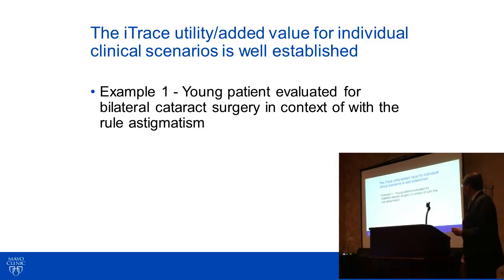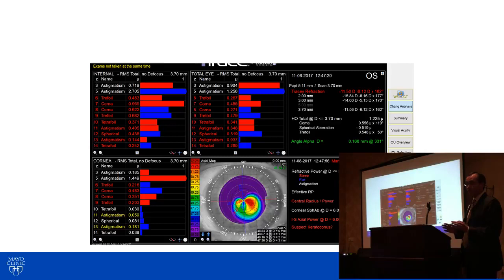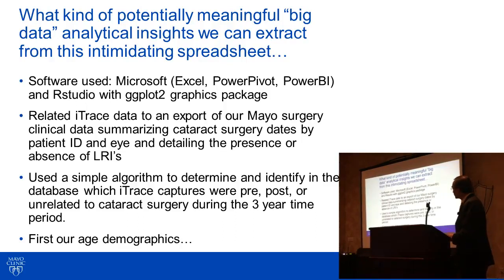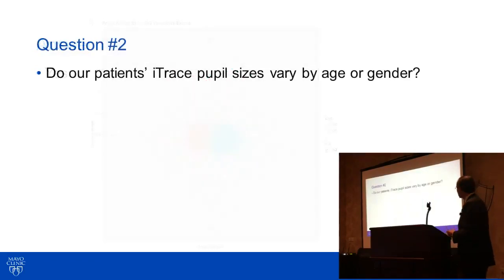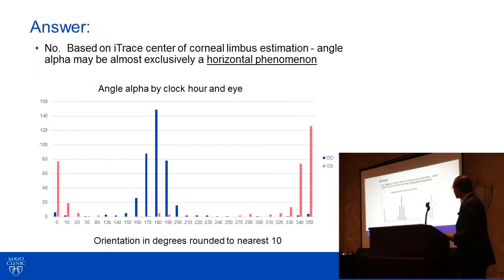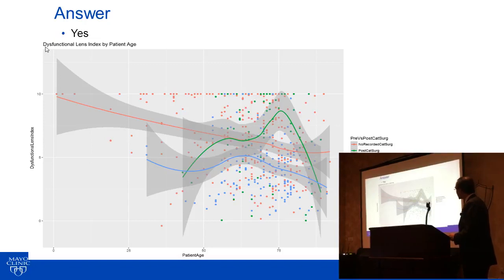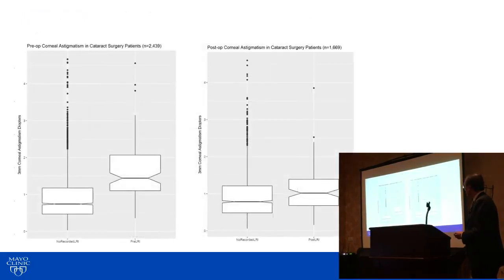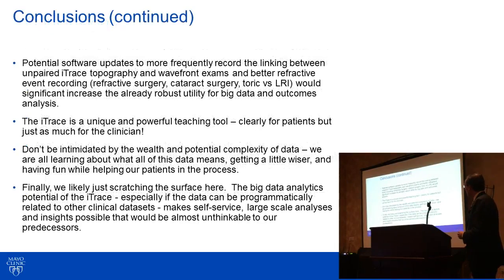iTrace Educational Symposium - Dr. Mahr discusses the iTrace for big data analysis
Mike Mahr, M.D. from Mayo Clinic discusses using the iTrace's capabilities for big data analysis.